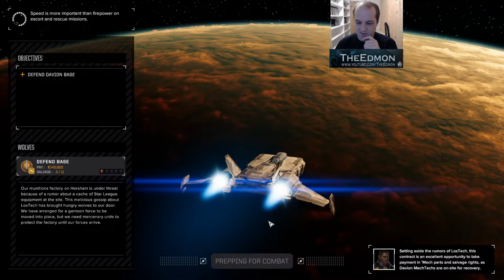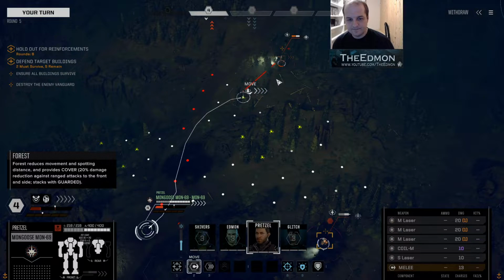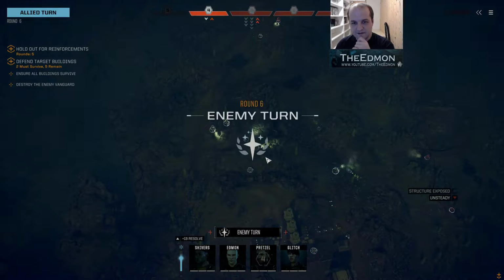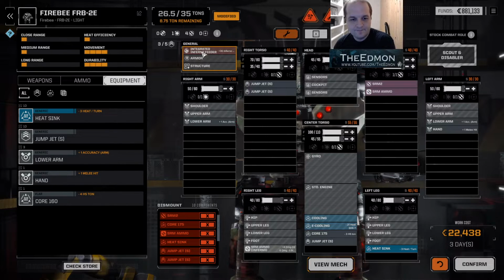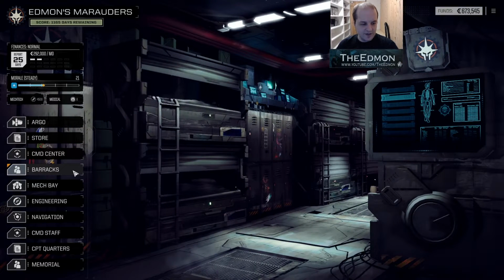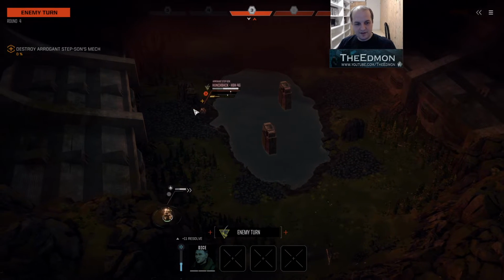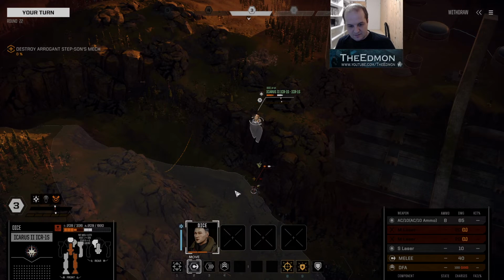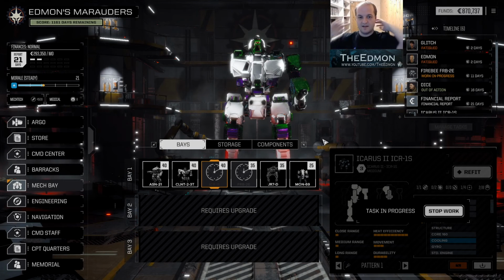Battletech Revised - Pre-Release Campaign - Episode 3